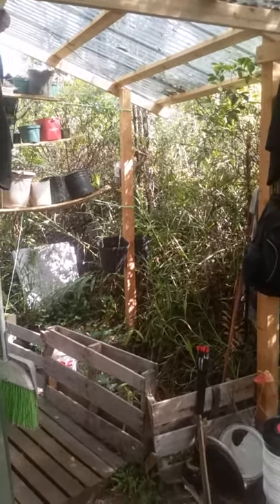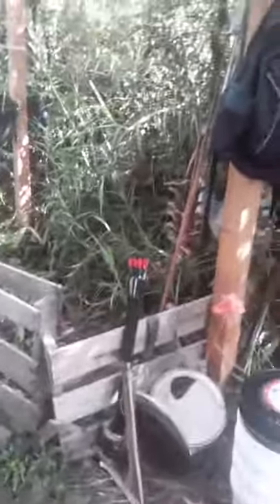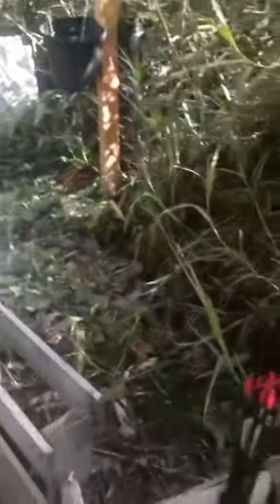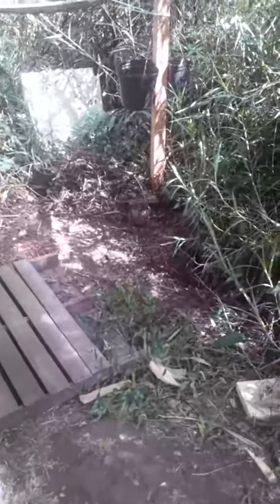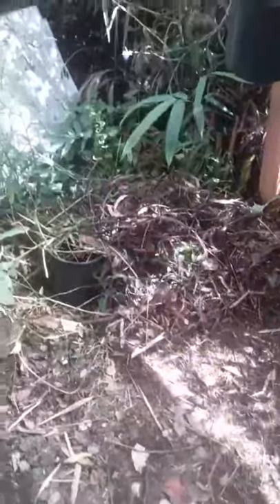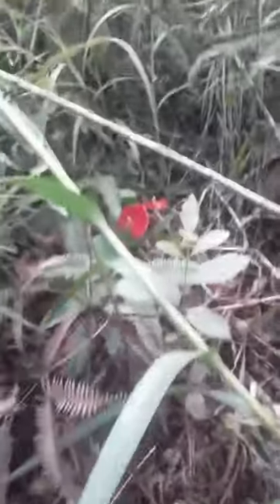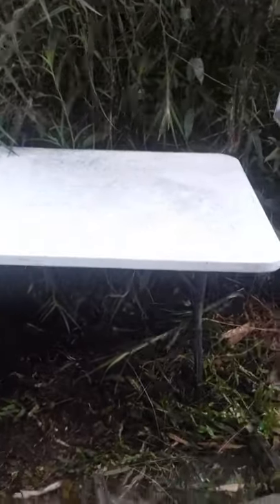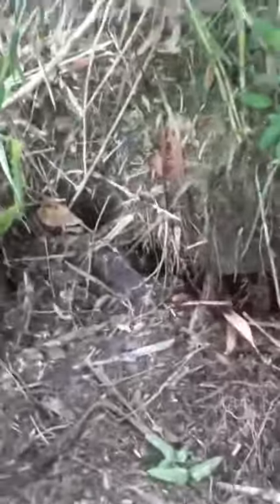morning project: "remodeling" & expanding kitchen/garden space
before and after of a small reconfiguration of our outdoor kitchen/garden space.